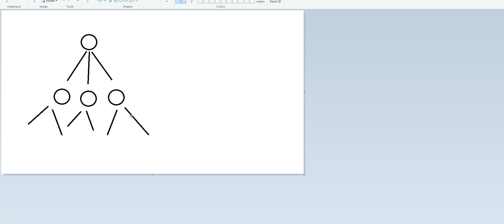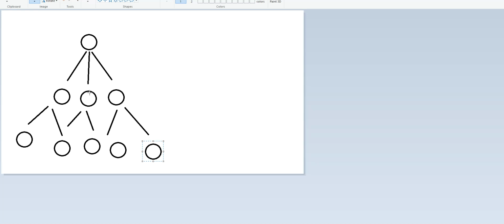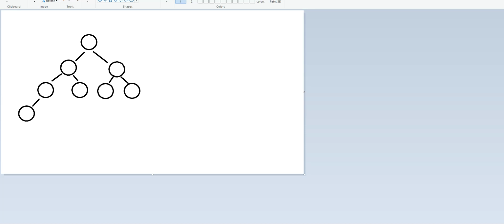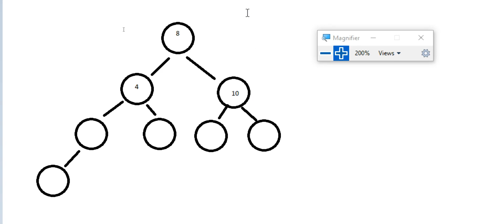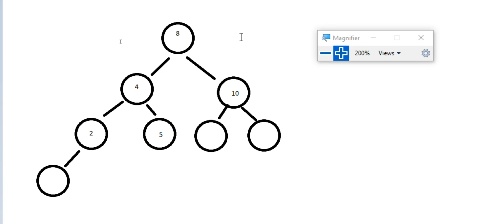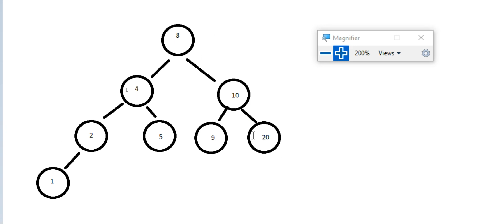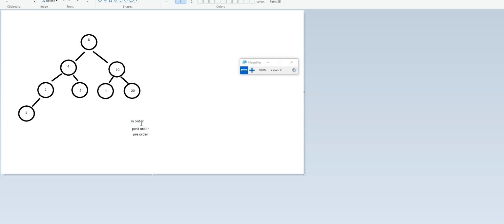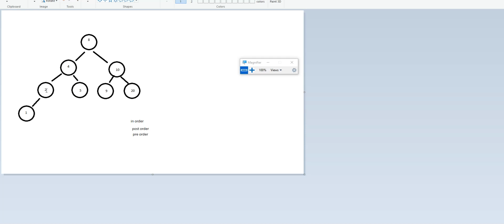Tree Introduction - Data Structures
A quick introduction into Trees and Binary Search Trees